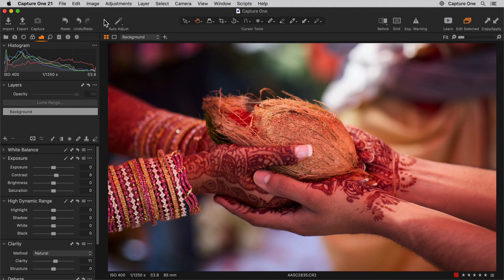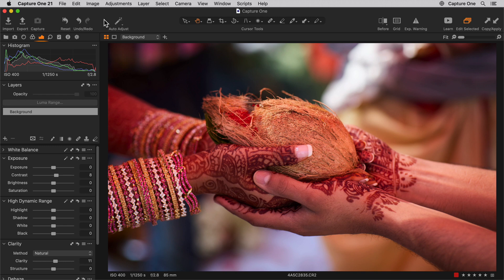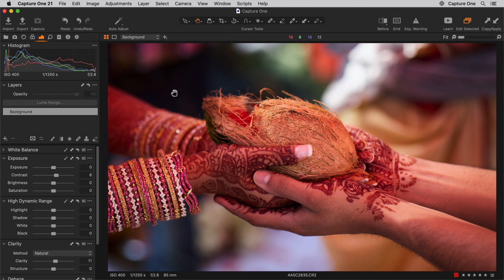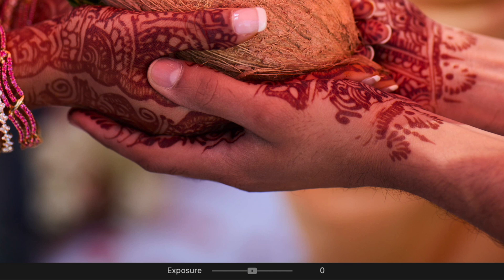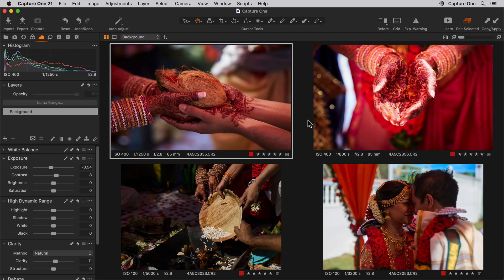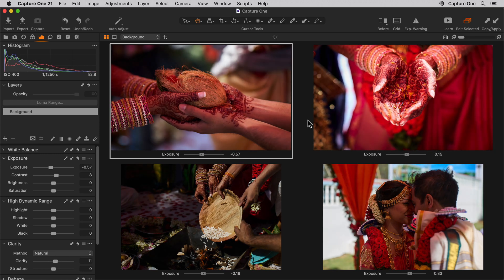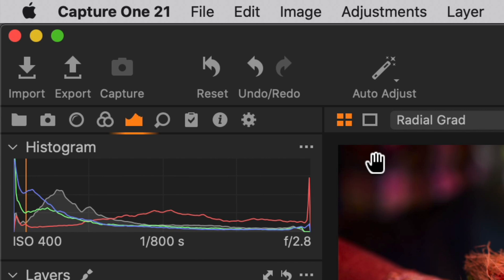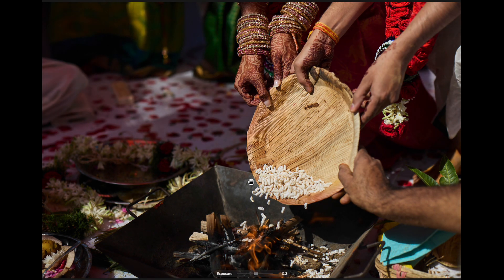Capture One Tutorial | Speed Edit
Speed Edit allows you to edit images without having to click the sliders in the interface.

This allows for a rapid and immersive workflow.